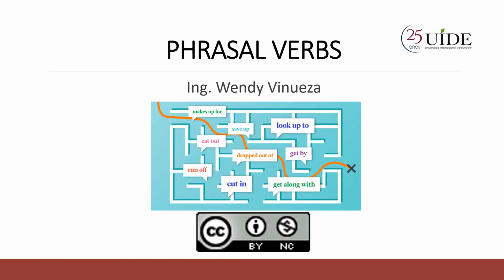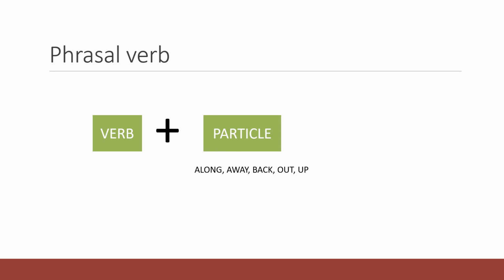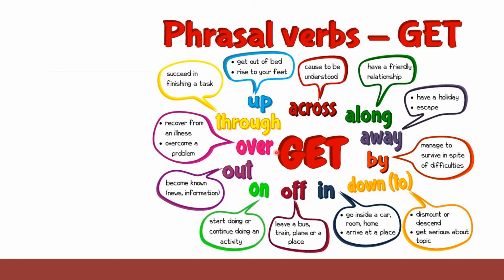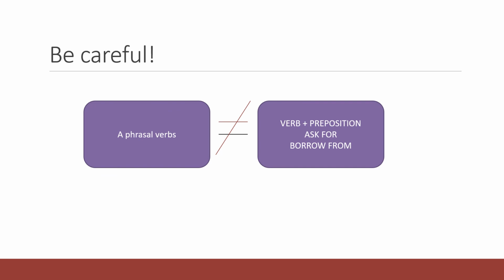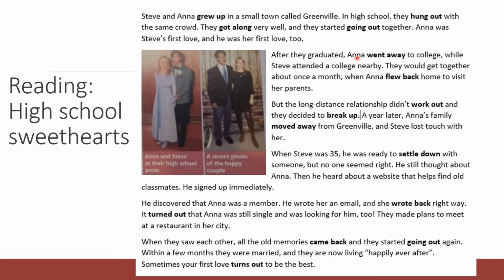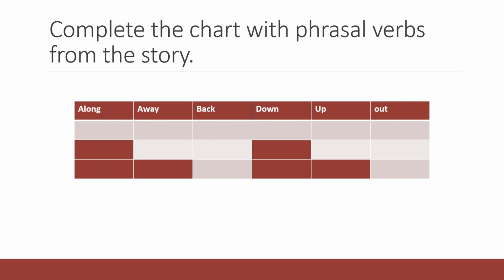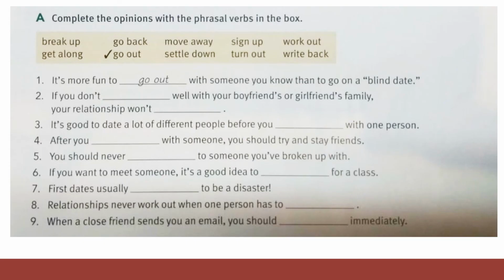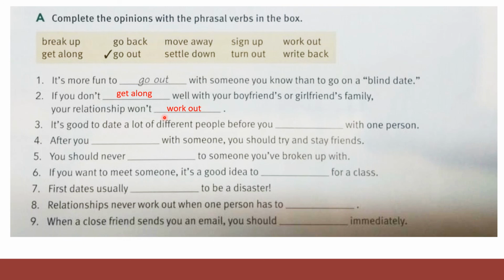Non separable phrasal verbs wvinueza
phrasal verbs meaning and exercises